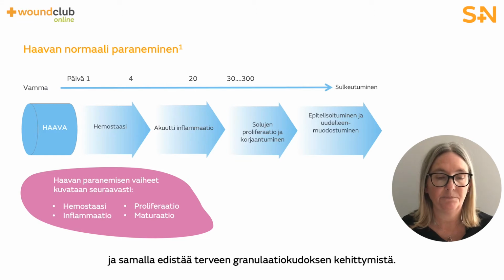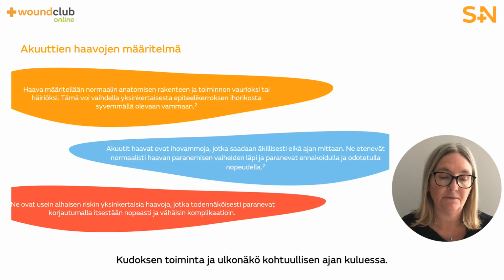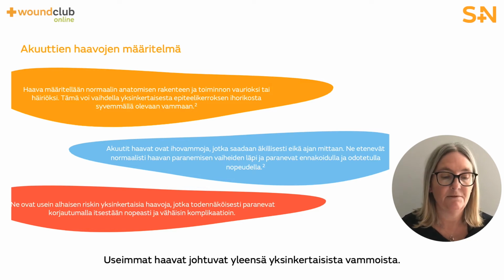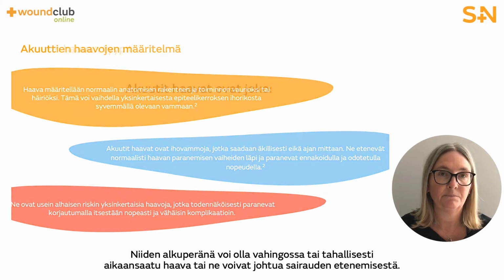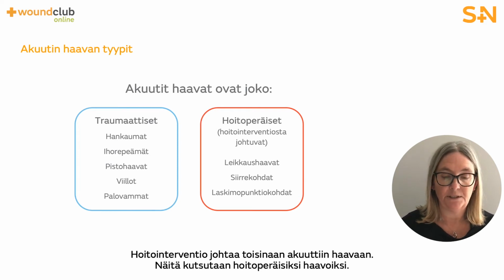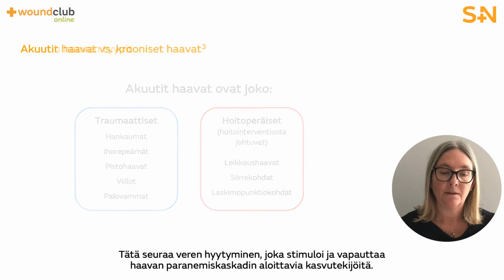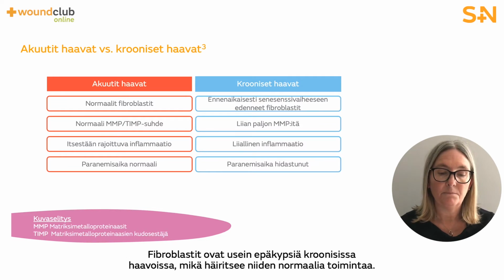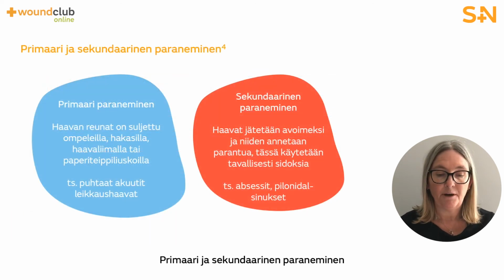Akuutin haavan paraneminen (Moduuli 5) – 15 minuutin versio | Wound Club Online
Tervetuloa tähän akuutin haavan paranemista käsittelevään Wound Club Online koulutusmoduuliin.

Tämä on osa moduulisarjaa, jonka avulla voit lisätä tietämystäsi ja osaamistasi haavanhoitoon liittyen.

Tämän moduulin päättyessä osaat:
- Palauttaa mieleen akuutin haavan määritelmän
- Keskustella normaalista haavan paranemisesta
- Tunnistaa primaarin ja sekundaarisen haavan paranemisen
- Keskustella haavan hoitovaihtoehdoista